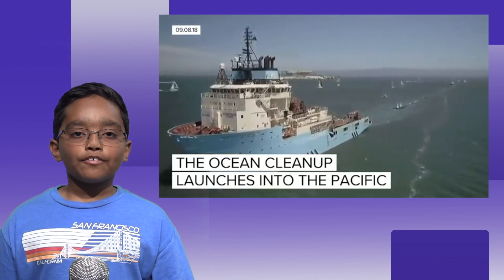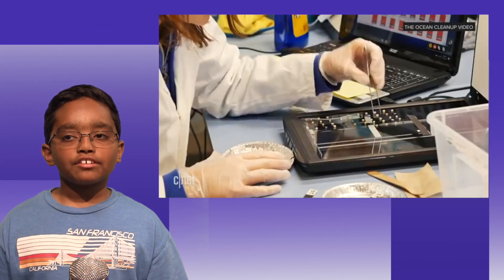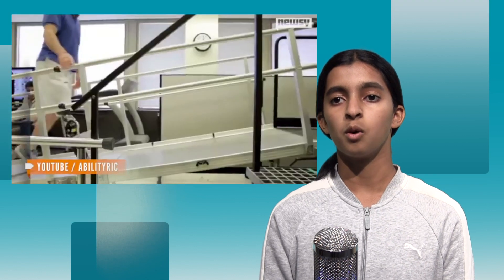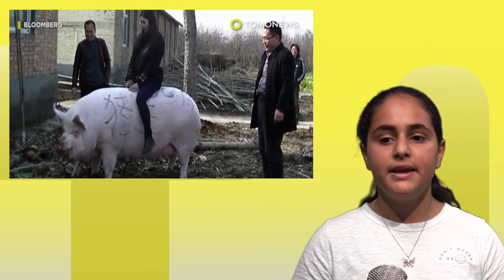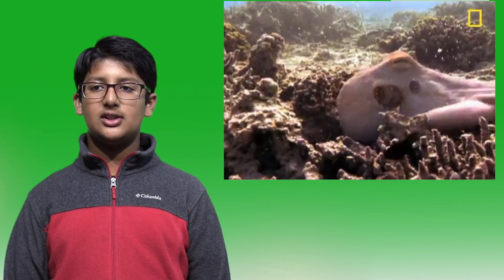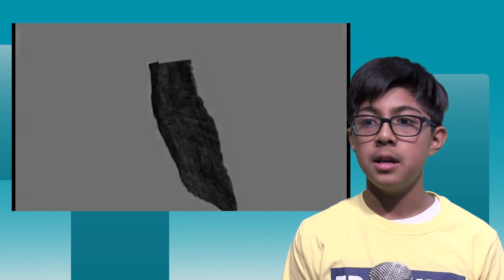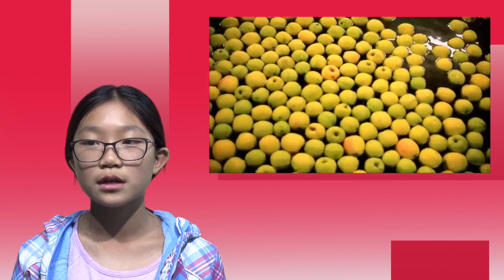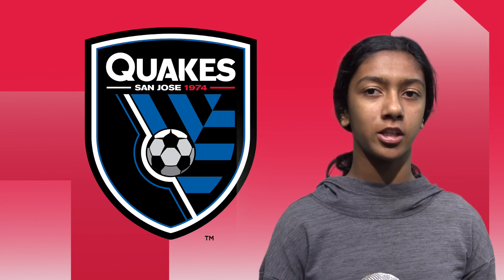The Friday Show 10.11.19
A Weekly News Broadcast by The Sixth Grade At Forest Park Elementary in Fremont, CA